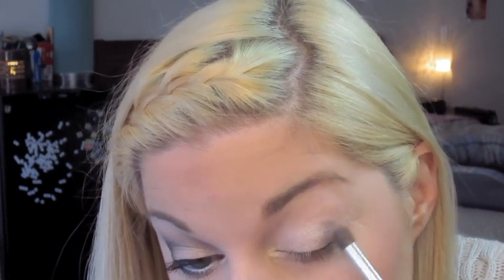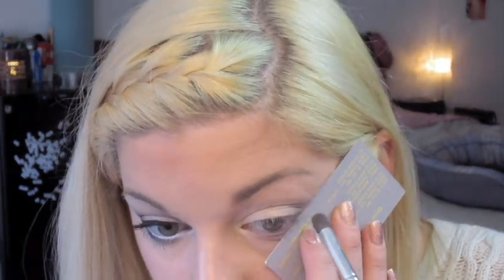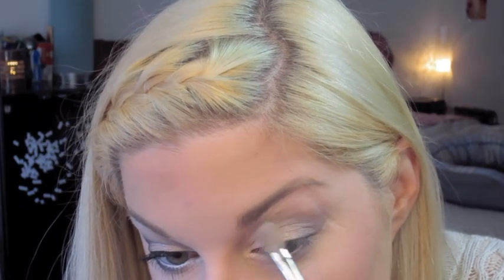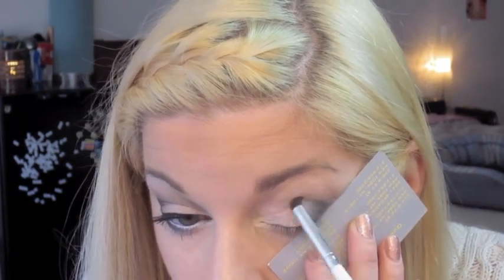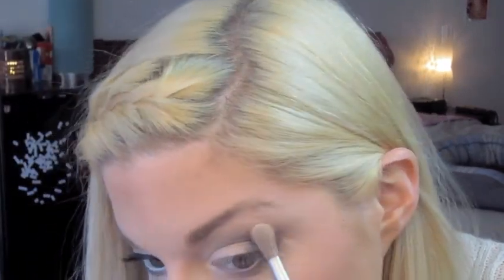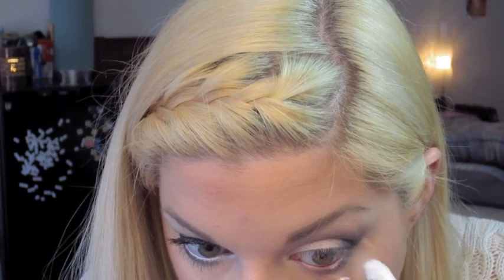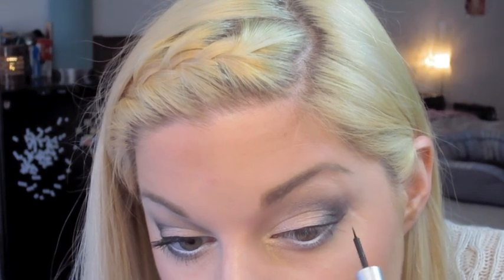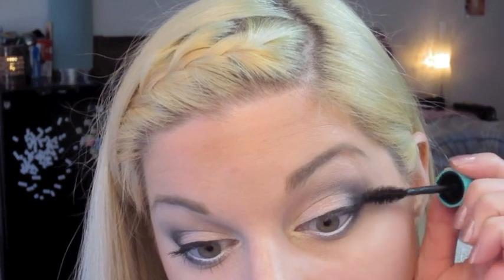♡ SIMPLE EVERYDAY SMOKEY EYE LOOK ♡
Hey dolls! I've been really loving this look lately and I figured I do a tutorial for you! I hope you all enjoy this and find it helpful! Thumbs up for tutorials!

Stay beautiful,
♥Alexandria

[♥ PRODUCTS USED ♥]

[♥] Wet n Wild palettes in Walking on Eggshells and Silent Treatment
[♥] Foxy from the Naked2 Pallette
[♥] Maybelline Mega Lash mascara

❀Instagram! @BombshellBeautyXO

Editing: All editing was done by me using iMovie.